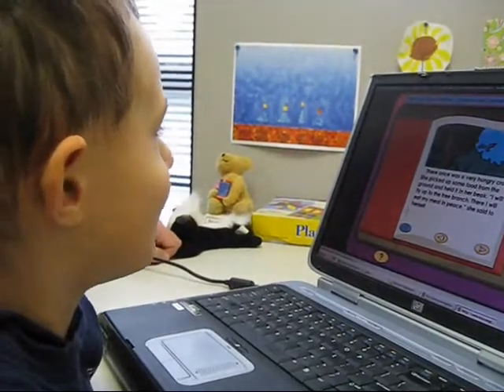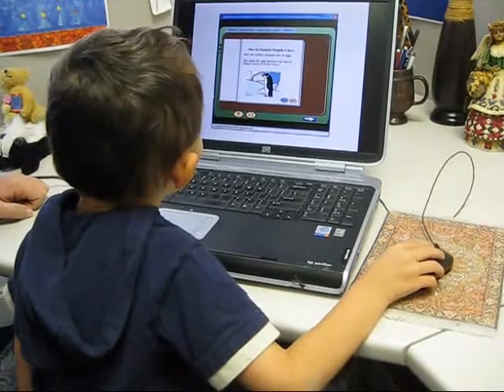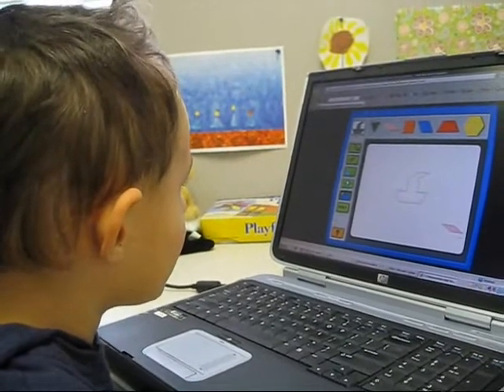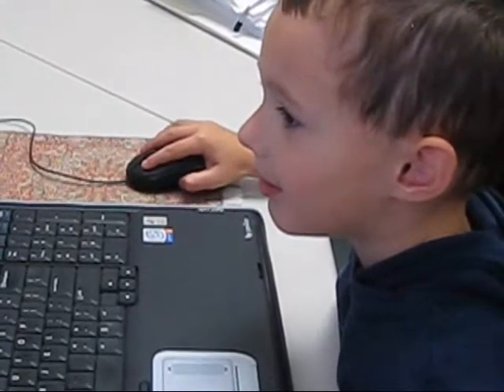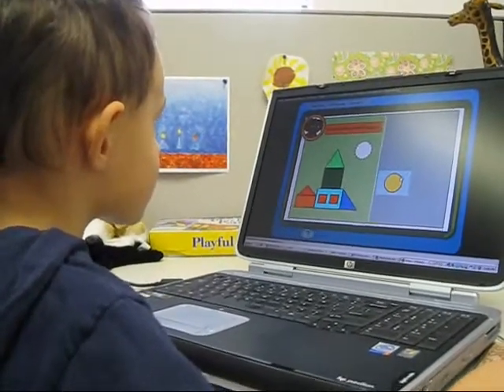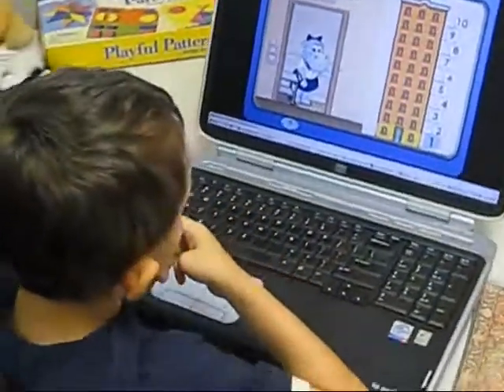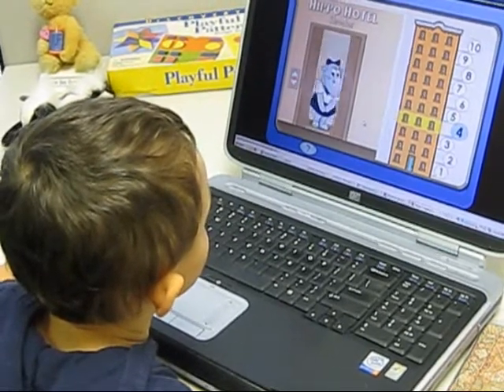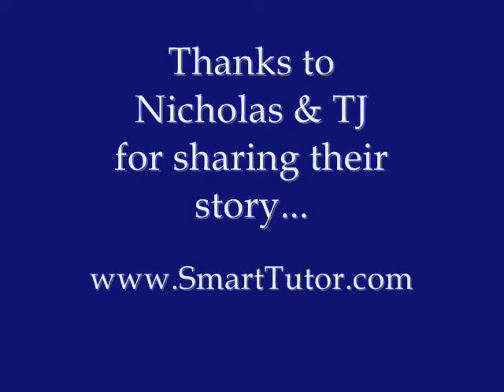Autistic Child Learns Reading and Math Online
This video shows my son using a program called Smart Tutor. He is high functioning and was having a really good day when I shot this.